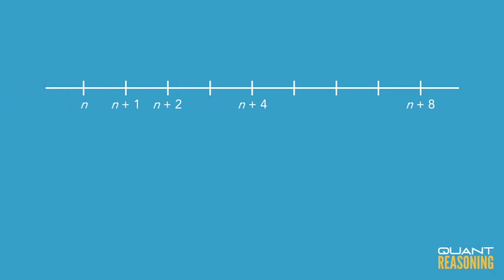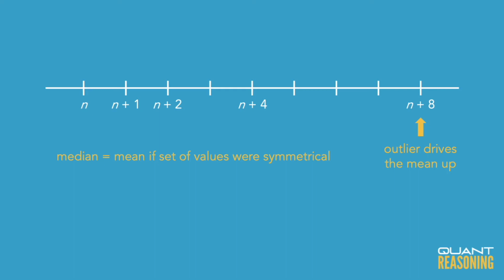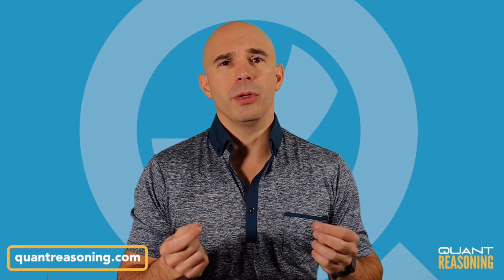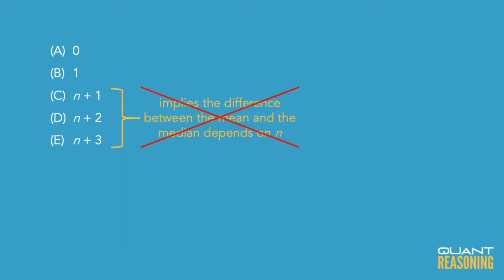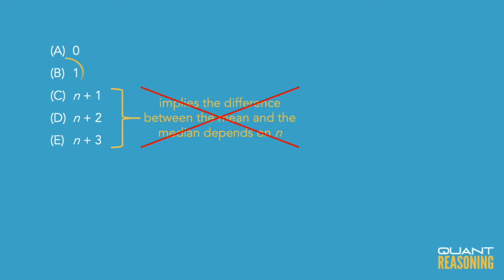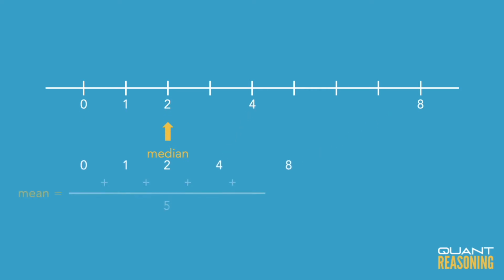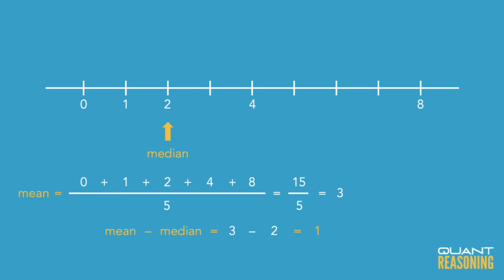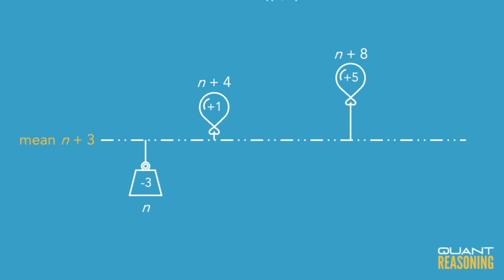For the positive numbers, n, n + 1, PS16214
GMAT PS16214

For the positive numbers, n, n + 1, n + 2, n + 4, and n + 8, the mean is how much greater than the median?

Concept: mean versus median. Still tested on the GMAT Focus Edition.